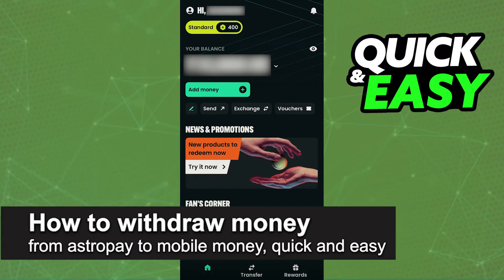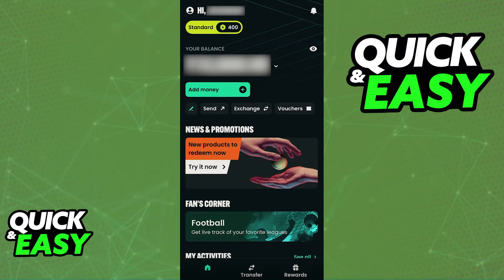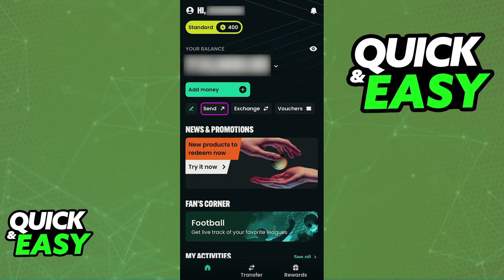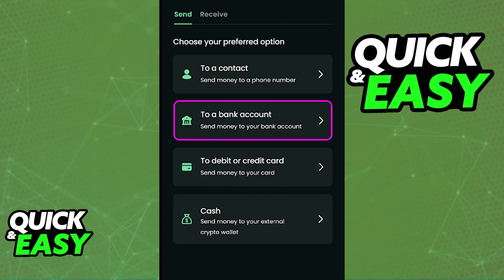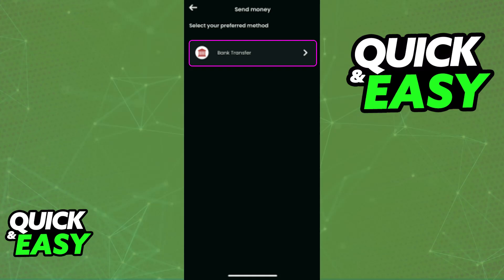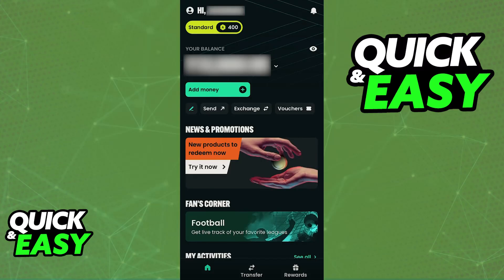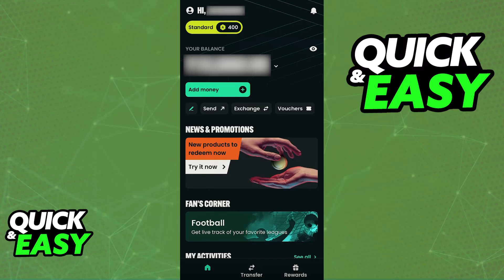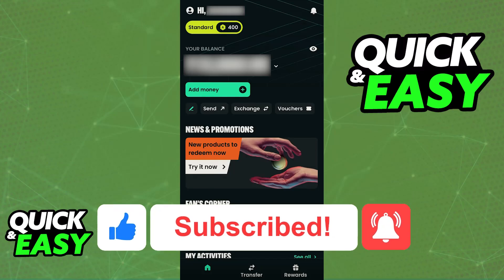How To Withdraw Money from Astropay to Mobile Money (2025)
I will solve your doubts about how to withdraw money from astropay to mobile money, and whether or not it is possible to do this.

I hope I have helped you with the video!